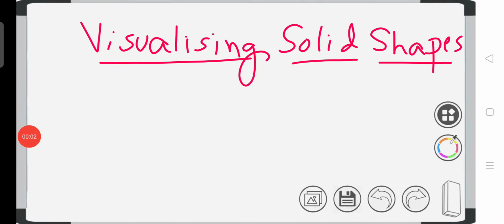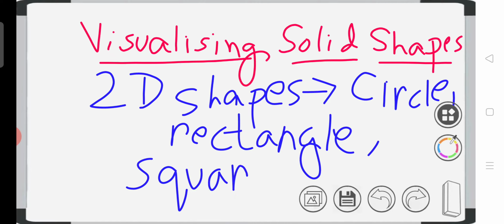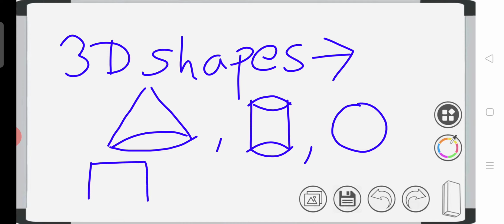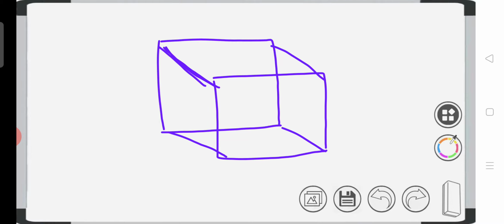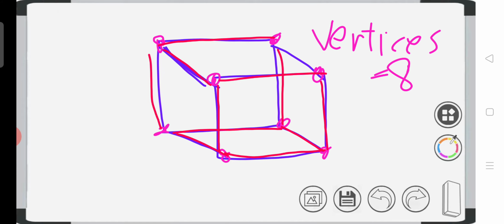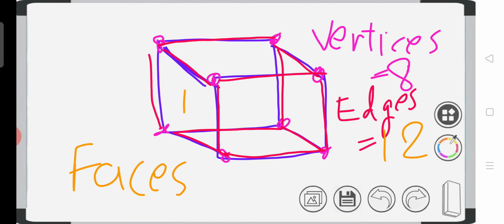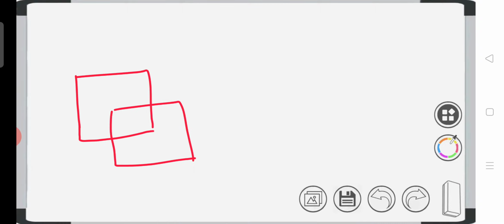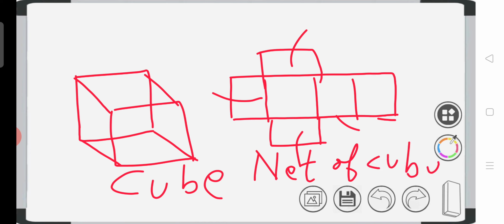Class 7 Maths Visualising Solid Shapes